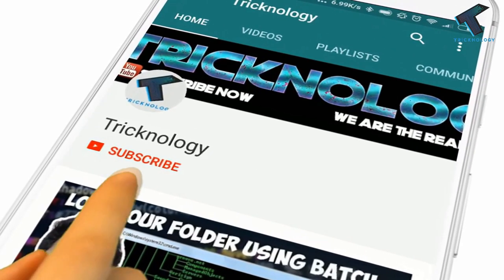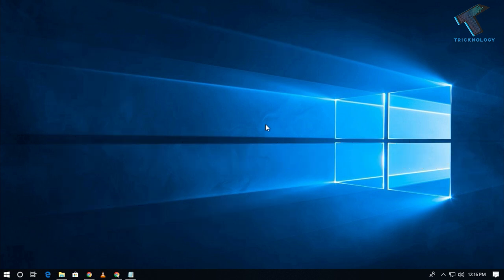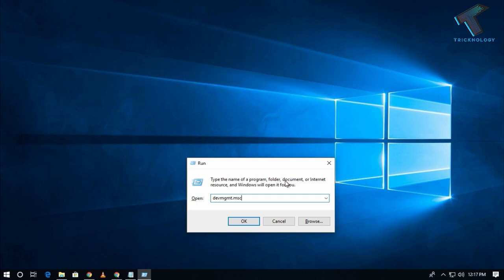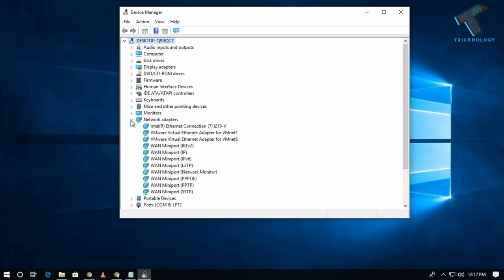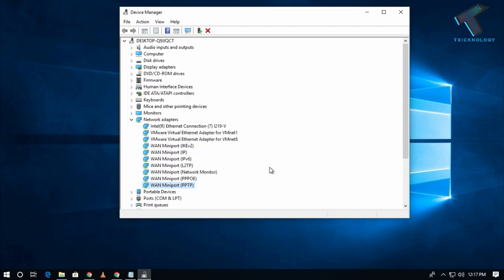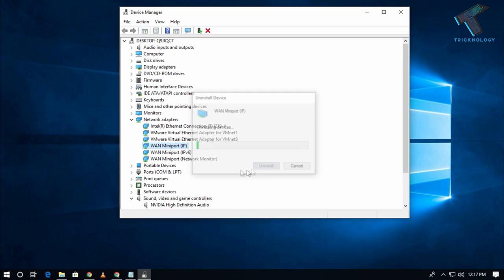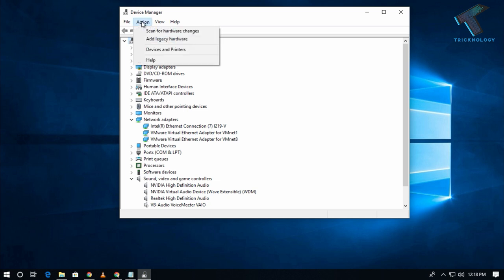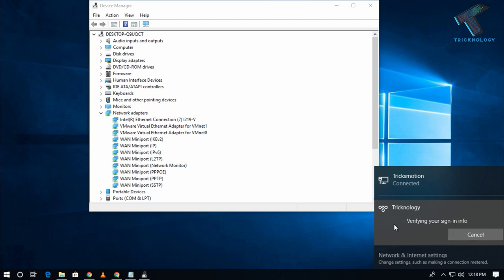How To Fix VPN "connection to the remote computer could not be established" on Windows 10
Hi, guys In this I will show you guys how to fix VPN connecting problem in your windows 10 computer.
Sometimes we are getting an issue to connect VPN on our windows 10 pc or laptops. it's showing "a connection to the remote computer could not be established. you might need to change the network settings for this connection."

Run command: devmgmt.msc

1. Mic
2. Microphone Stand
3. Headphone
4. Phone
5. Strip LED Light